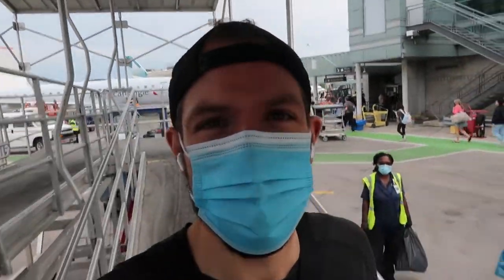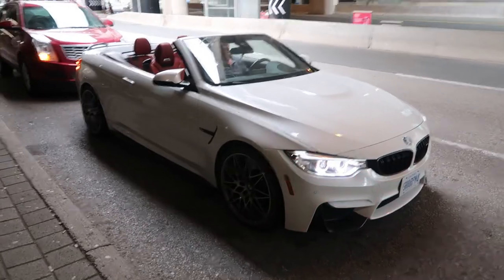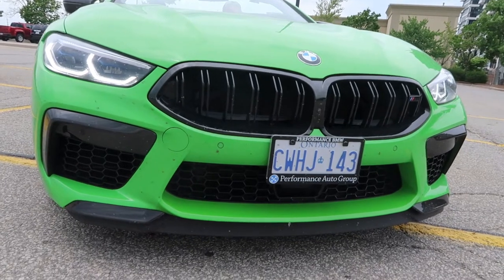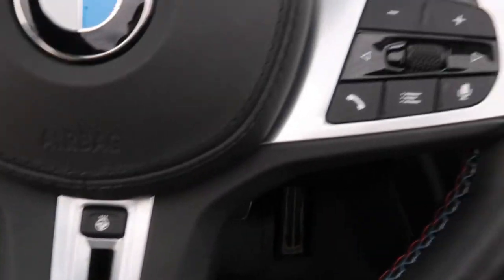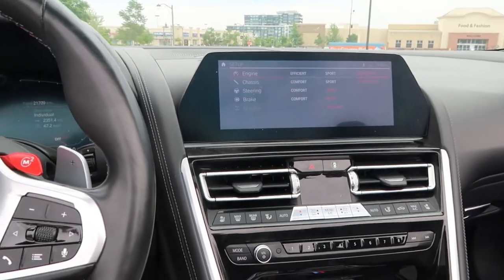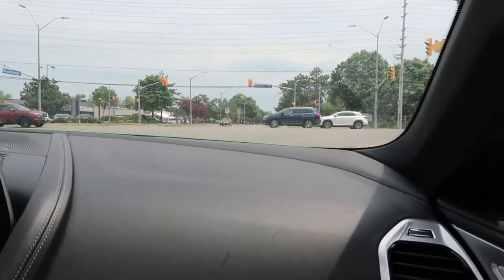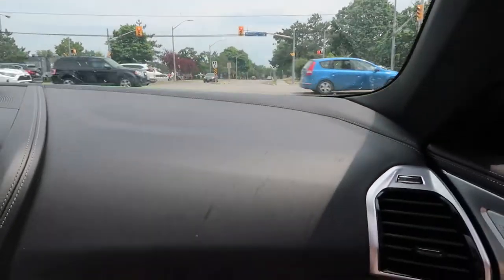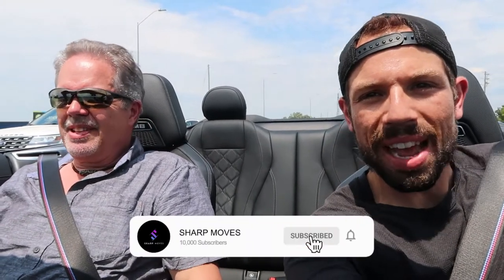2020 BMW M-8 COMPETITION REVIEW!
I'm off to Toronto to have a go in BMW's top level M-8 competition.  Couldn't be more excited to get behind the wheel of this 617 HP twin turbo V-8.

OVER THE MOON FOR THIS NEW CHAPTER OF SHARPMOVES.

100 LIKES GETS A $100 APPLE GIFT CARD SO GENTLY PRESS IT!